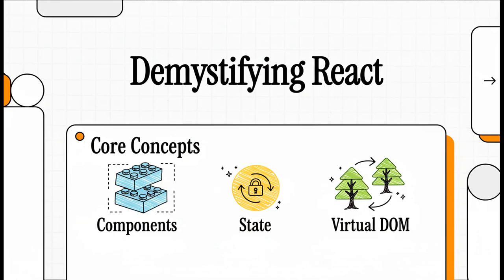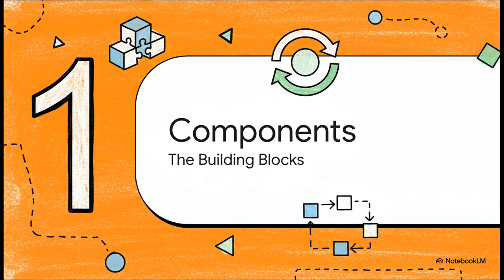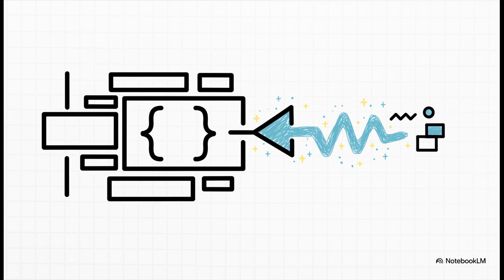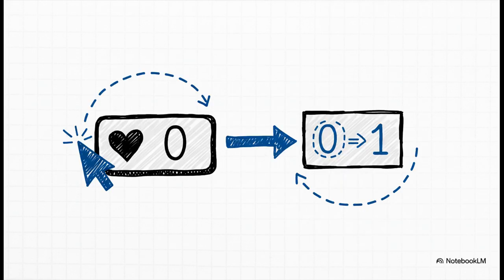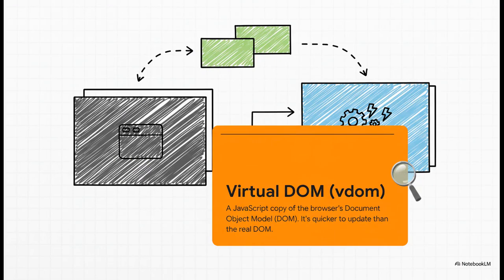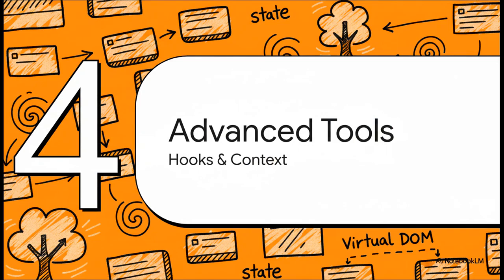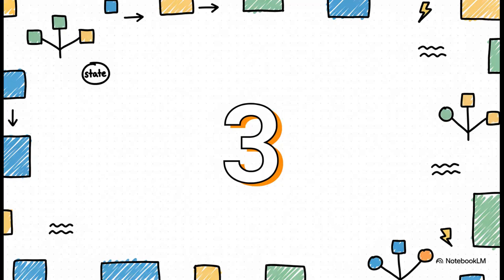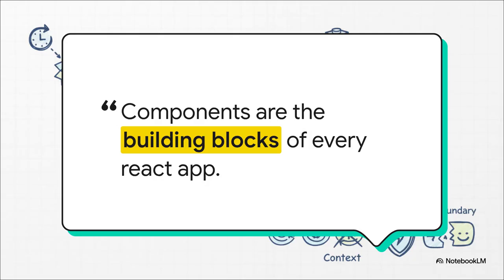React Core Concepts Explained — Master the Building Blocks of React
React is more than just a library — it’s the foundation of modern web development. ⚛️
In this video, I walk you through the core concepts and building blocks of React — everything you need to truly understand how React apps work under the hood.

👉 What you’ll learn:

What React components really are 🔧
How JSX works and why it’s powerful
Using props, children, and keys correctly
Rendering and the Virtual DOM explained simply
Managing state and handling user events
The role of Hooks, Context, Refs, and Effects
How Portals, Suspense, and Error Boundaries improve app performance

By the end, you’ll be ready to build more robust, clean, and scalable React applications — the way pros do it in 2025.